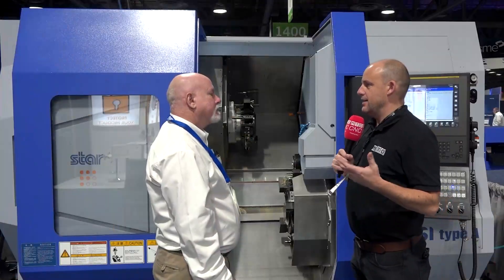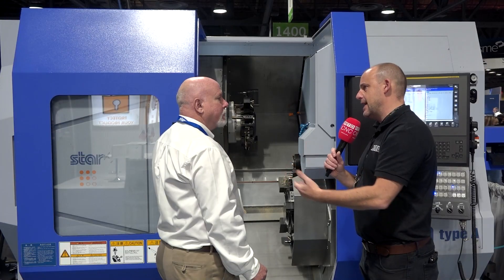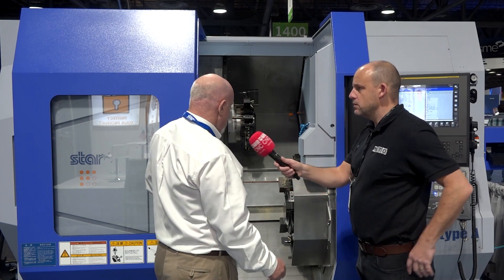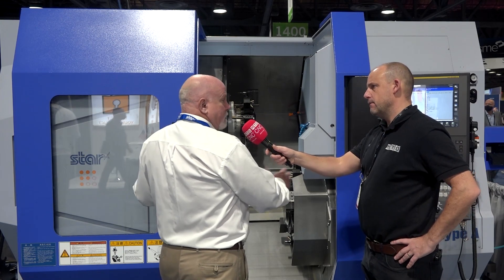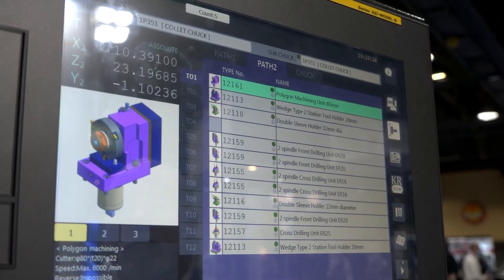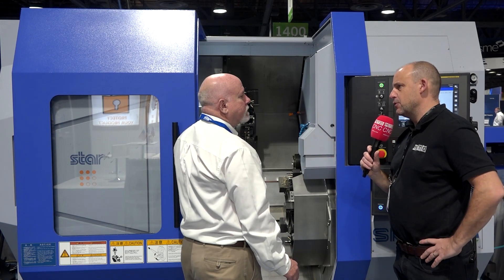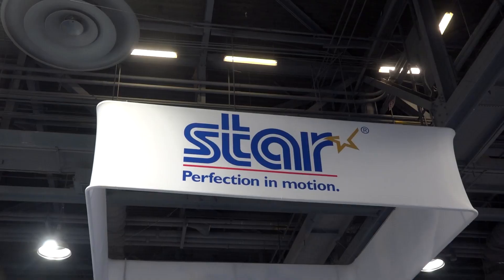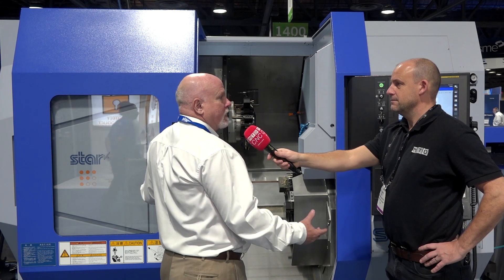SK-51 from Star spotted in Calfornia - A fixed head solution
This turn mill machine is one of Star's first non-guide bush machines. Spotted on show at Westec in California, Paul speaks with Ken one of the Engineers who's been using this machine for sometime. Equipped with two spindles, two turrets and Y axis, this 51mm bar machine is targeted at Star users that need something a little bigger and a little different to a swiss type machine.